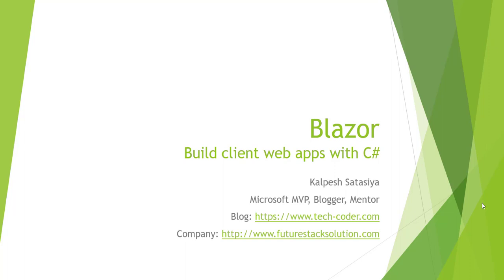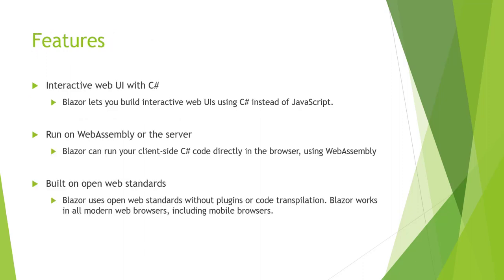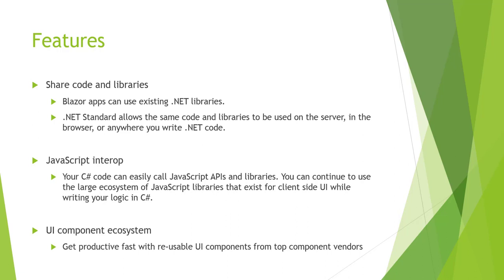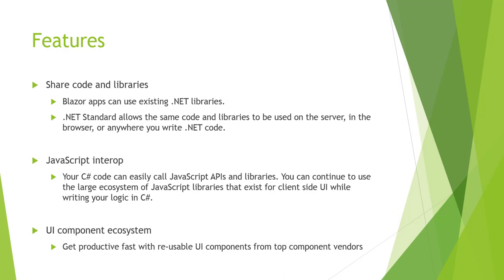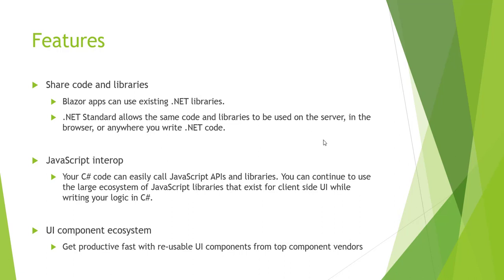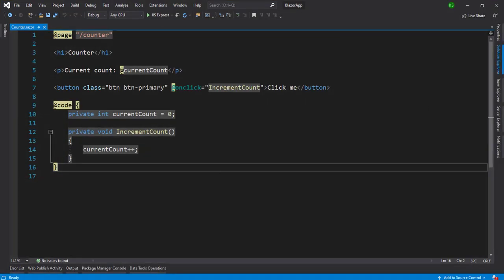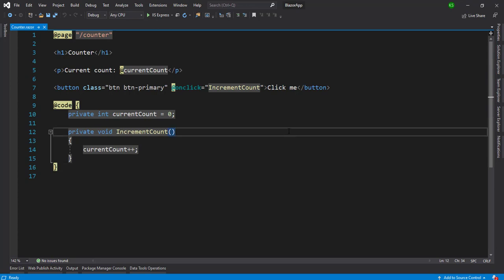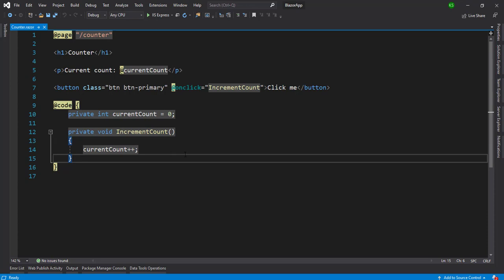Blazor - Build client web apps with C#